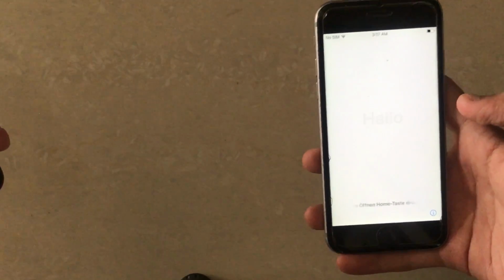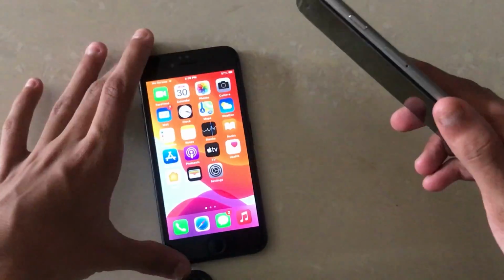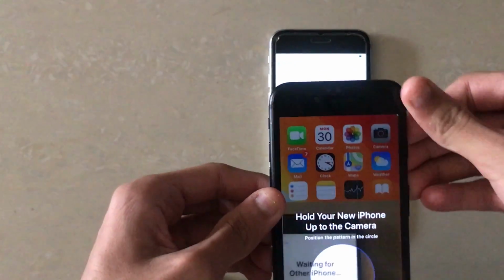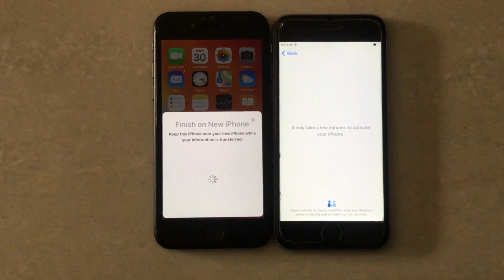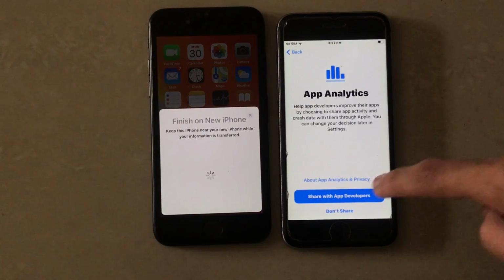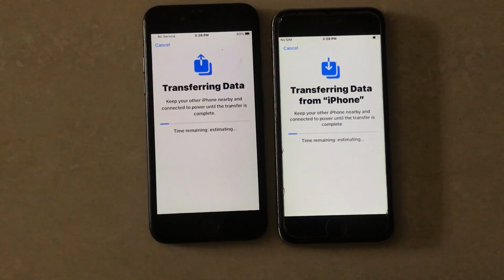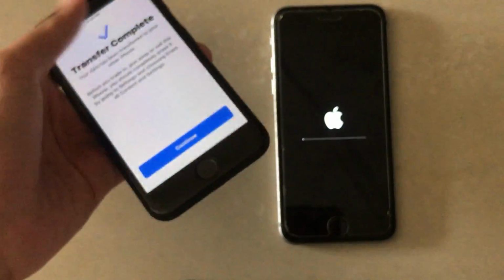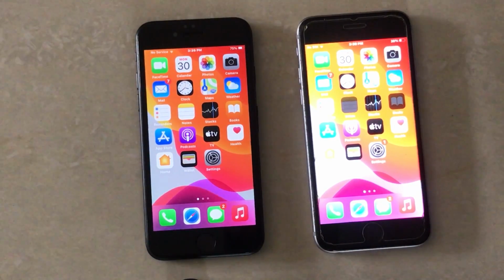How to Transfer All Data from an One/Old iPhone to Another New iPhone in Full Free without Computer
You can also try UltFone Activation Unlocker the easier way to bypass iCloud/Find My iPhone activation lock without Apple ID and password.

Note:
Carefully watch my videos and carefully do these methods cause this content is some how difficult and sensitive so People do not see that, this is their own mistake they just say that it's your mistake. In this content there might come Error anytime or anywhere people never see the error that comes in their windows, tool, checkra1n etc. ….. or something they just directly blame and say the Error occurs because there is my Mistake they never see if they have done some mistake its a really Typical, huge, long process can't use tool, Checkra1n without internet so simply it's a really complicated Method everyone has to do it very carefully so in other words people don't manipulate or analyze that they might have done some mistake. That's a common sense!! that by providing you negative, inappropriate things what I am gonna get.

My videos on iPhone:👇
2021 | How do I Turn Off Find My iPhone | How to Turn Off Find My iPhone without Password | SOLVED:

How to Unlock iPhone Activation Lock without Apple ID | All FIXED MEID/GSM iPhone Bypass IOS 14.7.1:

How to Remove Various iPhone Locks with Sim Call Fix | iCloud Bypass MEID/GSM iPhone | 100% Working!:

iCloud Bypass | How to bypass activation lock on iPhone 6s | How to bypass iCloud activation lock:

Full FREE How to Unlock iPhone Activation Lock without Apple id | All FIXED | MEID/GSM iPhone Bypass:

How to Bypass MEID. No MEID iPhone with Signal Sim Call Fix in Full Free  | New Easy Method Windows:

How to Bypass MEID/GSM iPhone Activation Lock in Full Free Sim Call Fix and All Fixed | HURRY UP!:

How to iCloud Bypass, Fix All iPhone Errors in Full Free Sim Call Fix | All iPhone Services are Free:

How to bypass Activation Lock on iPhone | How to remove iCloud from iPhone without password | 2021:

How to really Unlock iPhone iCloud in Full FREE | Sim Call Fix, SMS Notification, On/Off | GIVEAWAY: